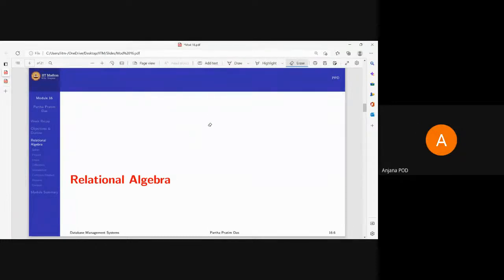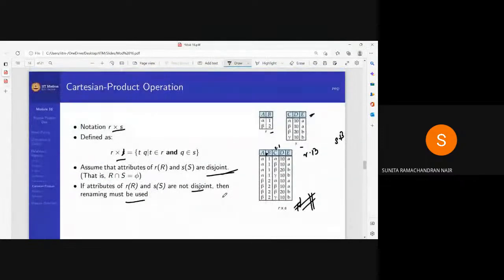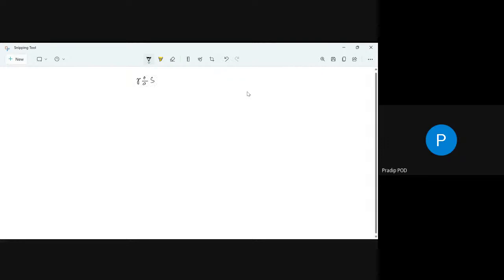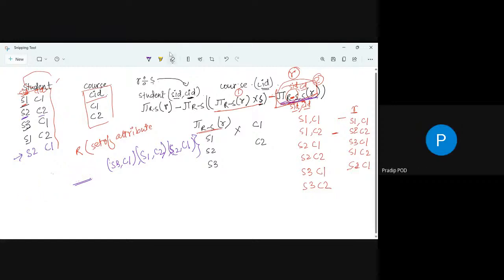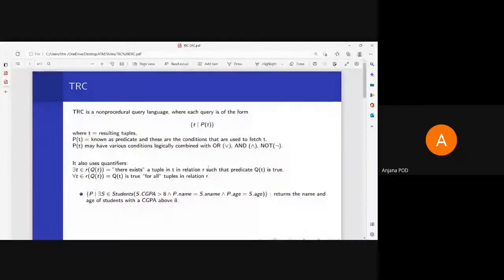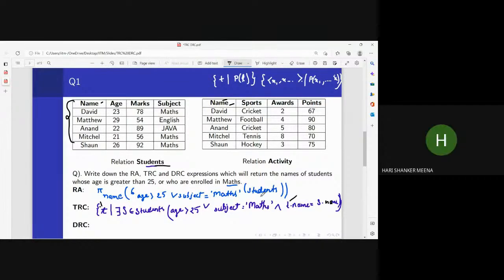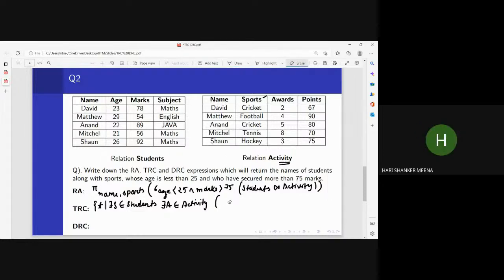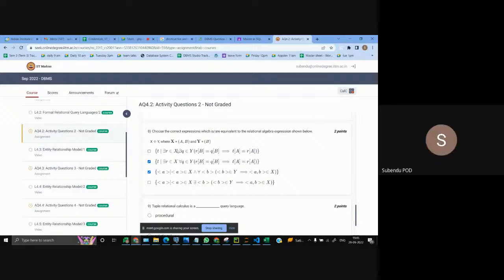Activity/Practice Session - Week 4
0:00 - Starting the Session
5:06 - Relational Algebra (Basic Operators, including division operation)
1:04:24  - TRC
1:09:44 - DRC
1:11:39 - Examples of RA, TRC, DRC
1:43:28 - Activity Question AQ4.2 doubts